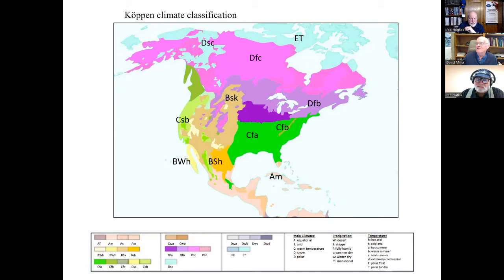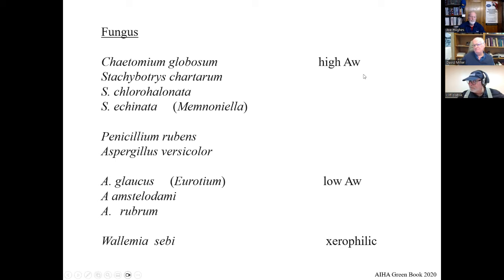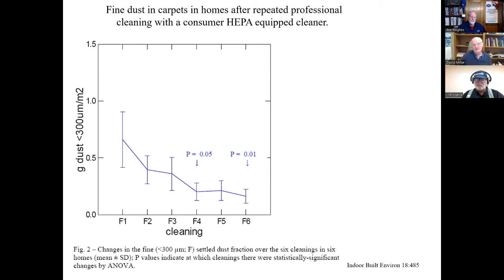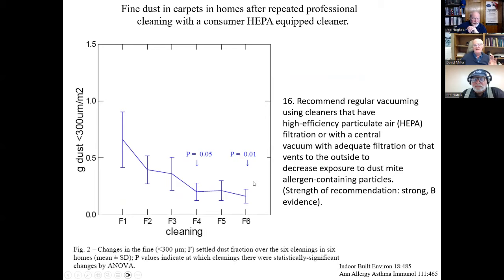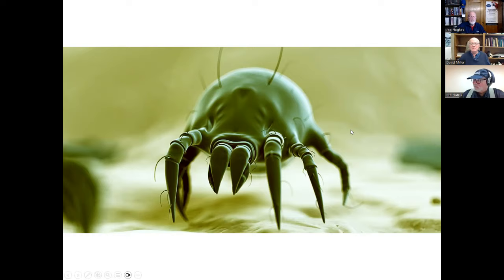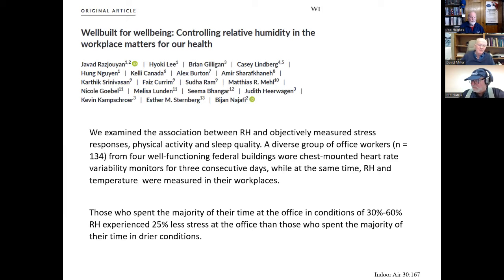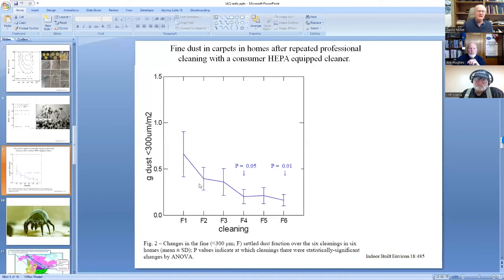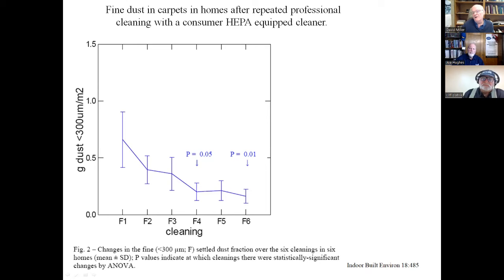717: J. David Miller, PhD - Relative Humidity; It’s More Than Just Mold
This week we welcome Dr. David Miller for a discussion on how relative humidity affects indoor environments. Dr. Miller let me know that he has something important to say and when he does, we listen.

Prof. J. David Miller Dr. Miller received his secondary education at the University of New Brunswick, before studying at the University of Portsmouth in England, where he was also a NATO Science Postdoctoral Fellow. His post-university career started at Agriculture Canada, where he became head of the Fusarium mycotoxin program. He became a Professor & NSERC Research Chair in fungal toxins and allergens at Carleton University in 2000. In 2020, he was appointed as a Distinguished Research Professor. From 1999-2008, he was a visiting scientist and science advisor at Health Canada in the air health effects division. Among other tasks, Dr. Miller helped to draft the guidelines for mold and dampness published by Health Canada. Over the past several decades, he has co-managed many large studies of housing and health including in First Nations Communities.

Dr. Miller has published 350+ papers on fungi and fungal toxins and has co-written 10 books on the public health aspects of exposures to fungi, and has several patents. Miller has served on many national and international committees on mold and dampness in the built environment including on the American Academy of Allergy Asthma & Immunology committee that produced practice parameters for environmental allergens. He was chief editor of the American Industrial Hygiene Association “Green Book” (2008, 2020) and “Field Guide” (1996, 2005) that lay out guidelines for addressing mold and dampness in public buildings.

Miller is an elected member of the International Academy of Indoor Air Sciences. Among other awards, he received the AgExcellence Award from Agriculture Canada, the Toxicology Forum Scott Award for contributions to toxicology, the Applied Research Award from the Ottawa Life Sciences Council, an AIHA award for contributions to the field of industrial hygiene and the 2017 Award of Merit from the Ontario Maple Syrup Producers Association. In 2013, Miller was elected as a Fellow of the American Industrial Hygiene Association. In 2016, he received the prestigious NSERC Synergy Award for his research partnership with JD Irving, Limited. In 2021, he received the inaugural Philip R. Morey award from the ACGIH for contributions to bioaerosol guidance